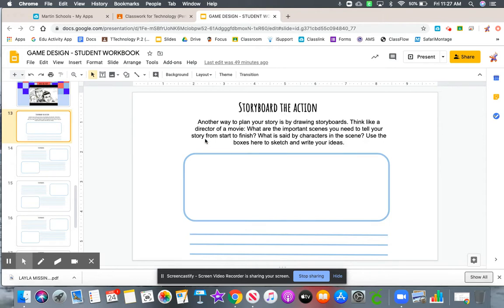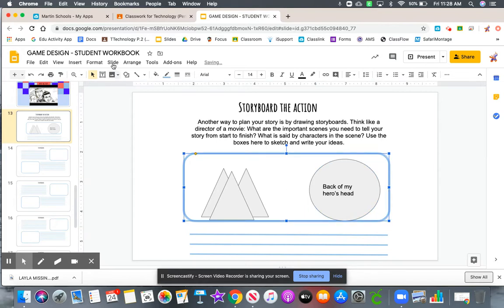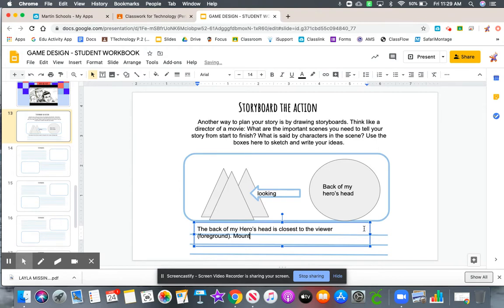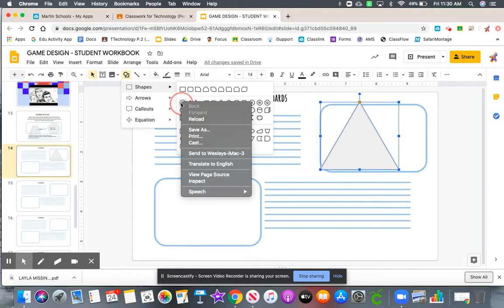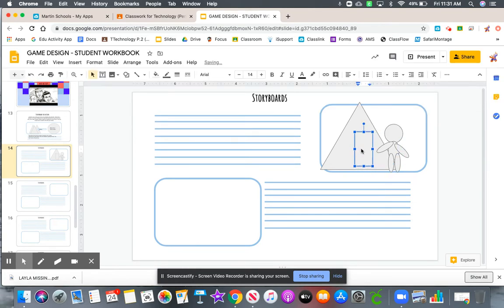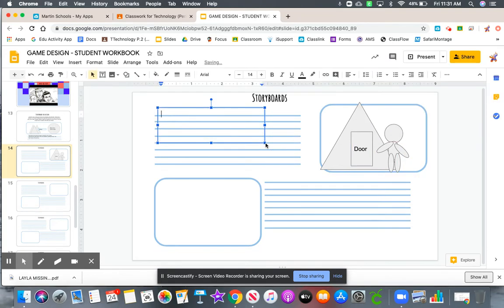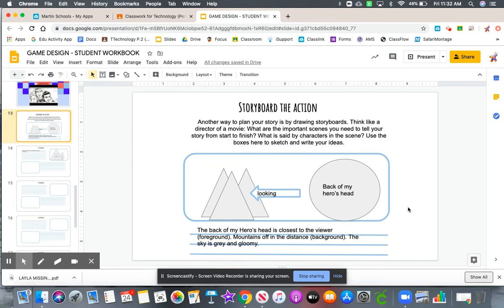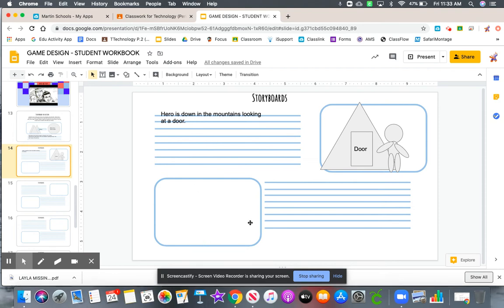How to make Storyboards Overview